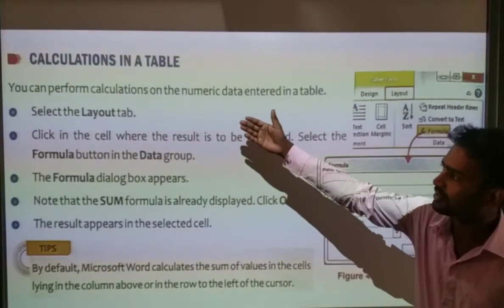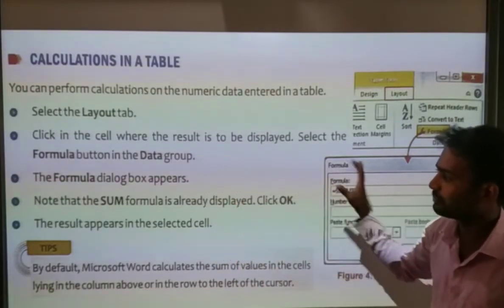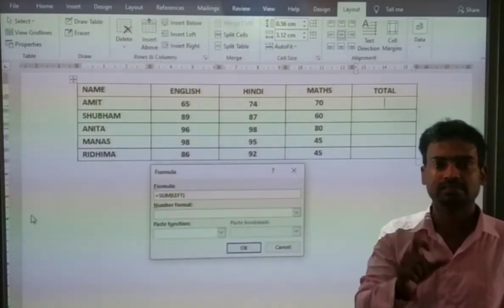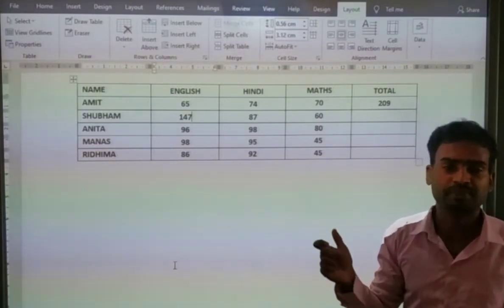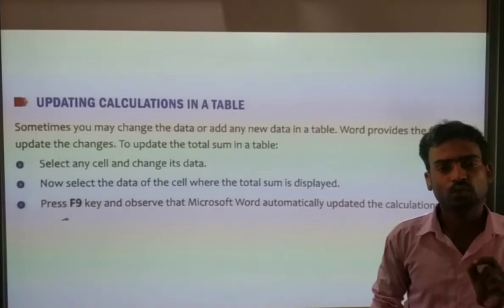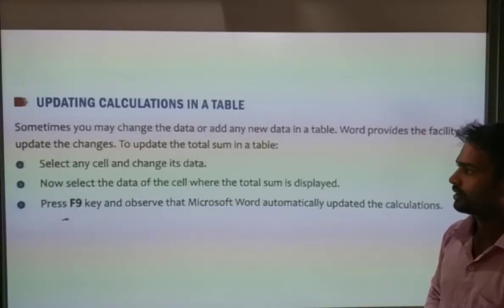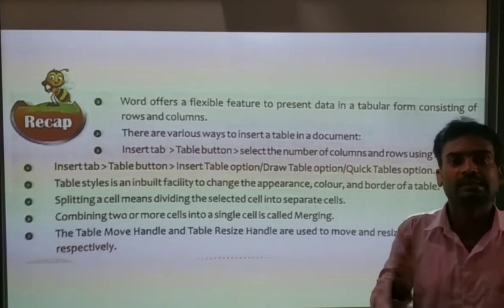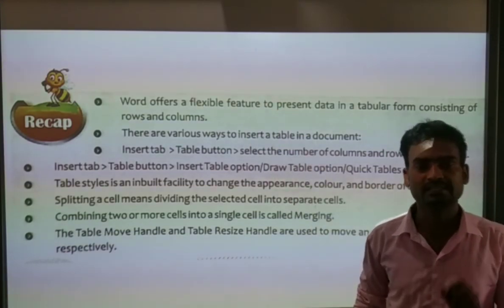Calculation in a table & Updating calculations in a table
Class V computer science, lesson 4 is completed with last two topics.